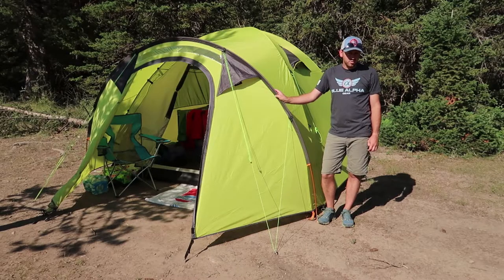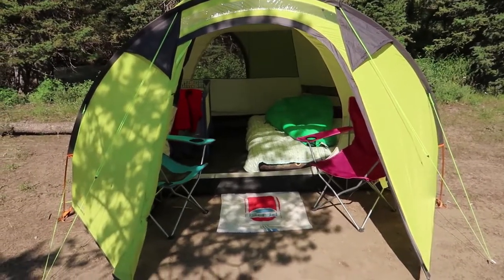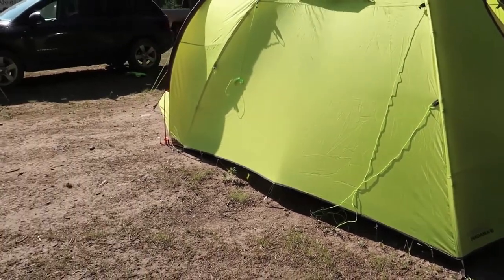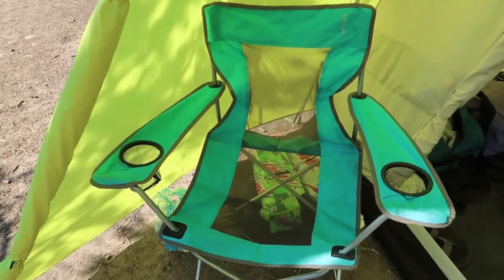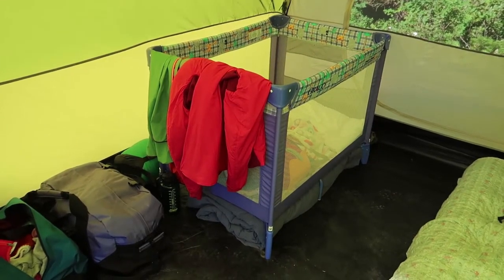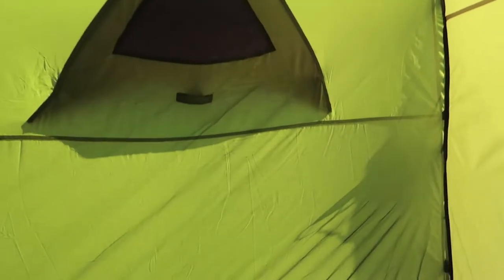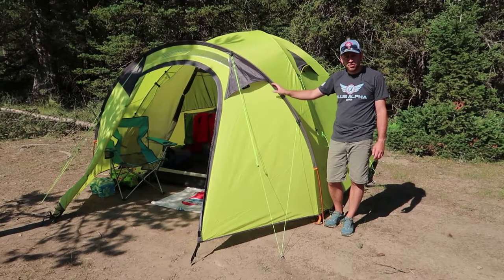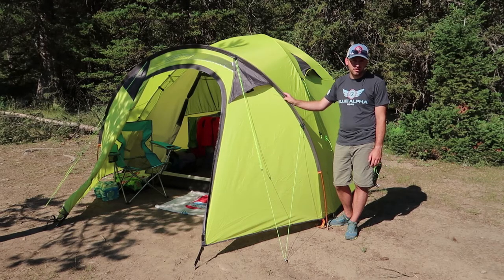Peregrine Radama 6 Tent | Family Camping Castle!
Two seasons with this tent and it's still as good as it gets for family camping. This thing is like a castle!

The gear I use to film:
Canon G7x Mark II
Little Mini Tripod
Lavalier Microphone
Bendy Tripod
Zoom H1 Audio Recorder
Fuzzy Wind Cover